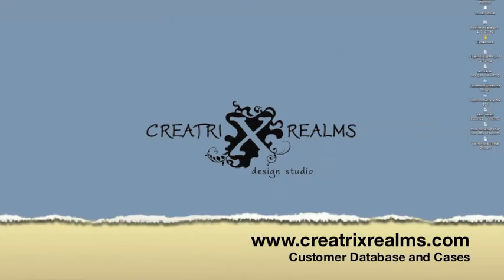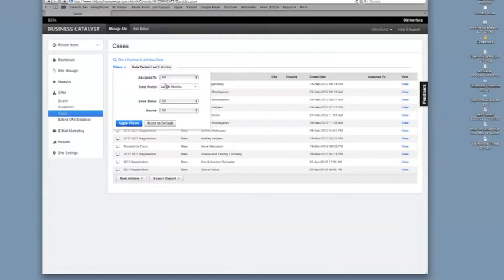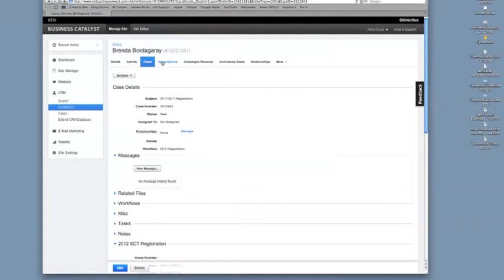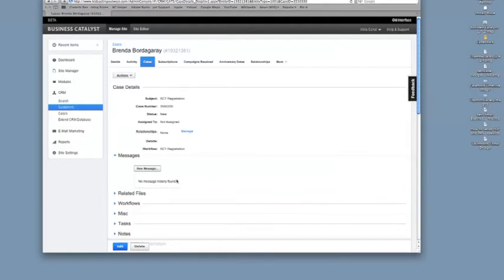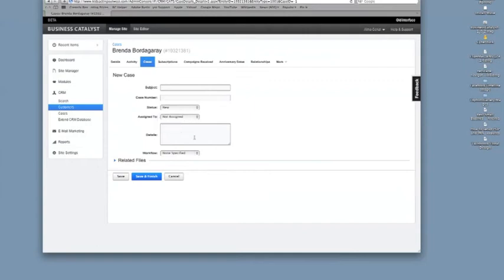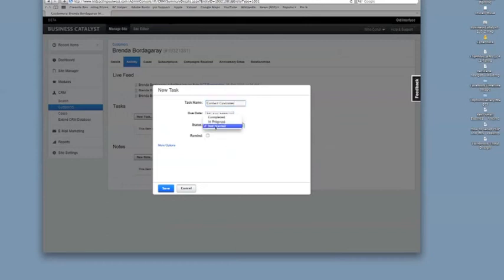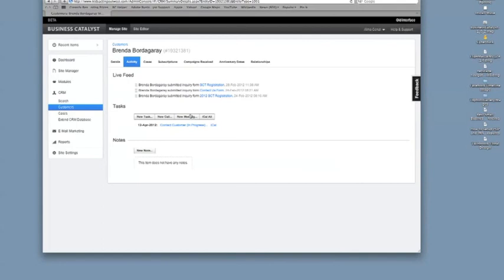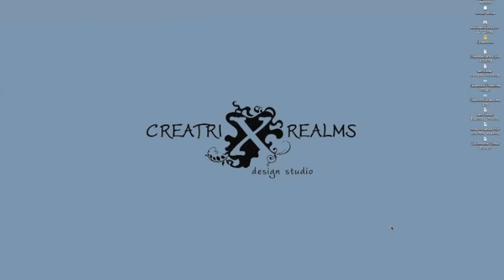Adobe Business Catalyst- Customers Database and Cases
Creatrixrealms.com will walk you through the customer database in Adobe Business Catalyst.